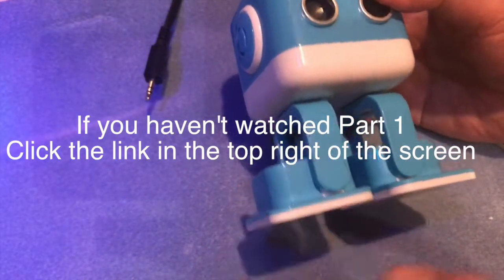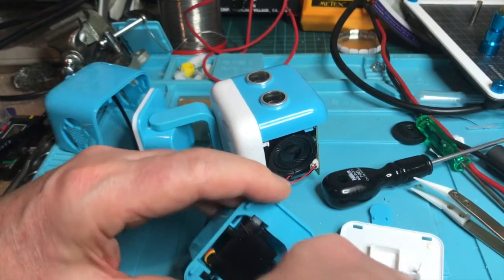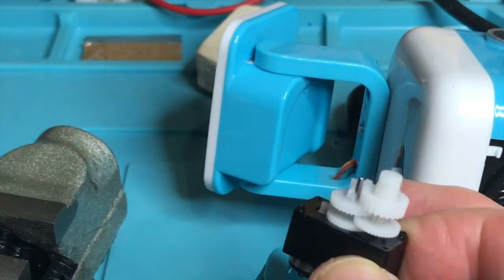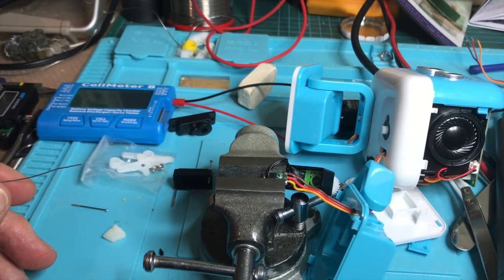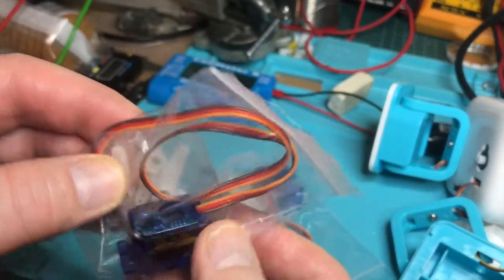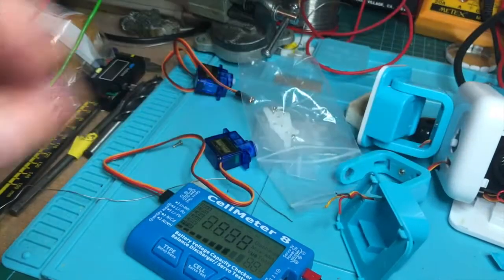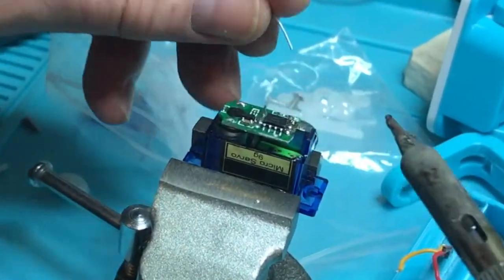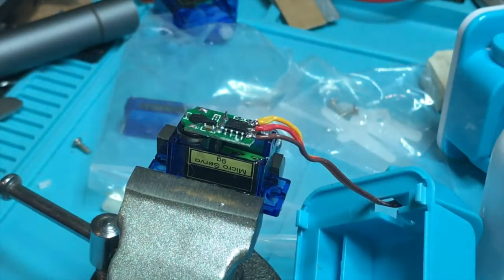How To Teardown A Cubee Robot Speaker For Servo Repairs - Part 6 I Need Two New Servos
If this video helps you can buy @fixed1t a coffee Thx. Cubee Robot
Wowstick Screwdriver
Replacement Servo Used: SG90 Servos
Polymorph Low Temp Plastic
CellMeter 8 Servo Tester And LIPO battery discharger

After my Cubee Robot Bluetooth Speaker took a fatal dive at the floor,  I am determined to fix my Cubee problems I found in Part 1. In Part 2 I tore down Cubee and I Identified that the right leg and hip servos were broken and needed to be replaced.  In this Part 3, I replaced the Cubee right ankle servo, what I imagined would be a simple task of extracting the broken servo and swapping in a replacement took far longer and was more difficult than than I expected. In part 4 I replaced the right hip servo which was indeed damaged.

In Part 5 -  Houston We Have A Problem - caused by my not turning off the power after a final test

In this Part 6 - I discover that the other left leg servo is trashed,  and realise that it would be better to replace all 4 servos and to make all of them much more secure than in the original videos as slippage can cause damage if the servo is facing in the wrong direction when it activates. So I needed to find and test two more servos to replace the broken Left Leg and the
flaky only left hip, given that three other servos had died

In Part 7 - I improve the servo insertion process on the ankles and hips by re-inventing the servos fastening mechanisms led to the Part 5 damage.

I always advise people to watch the entire video series if they wish to copy (at their own risk) what I have done, but in this case its crucial you do or I can almost guarantee you will make the same mistakes I did, or worse and as I have the tools and resources to correct things you may be left with a Cubee you broke.  Simple Don't skip through this video series if you have a Cubee.

Please don't forget to give a Thumbs Up, Share and most importantly Subscribe to this fixed1t channel by clicking the subscribe button to be informed about Part 6 -  Where a rethink is on the cards and a realisation
that this quick and easy servo exchange repair job needs a more methodical and sturdy rebuild on all of its servos.